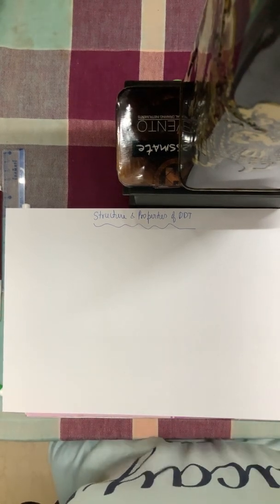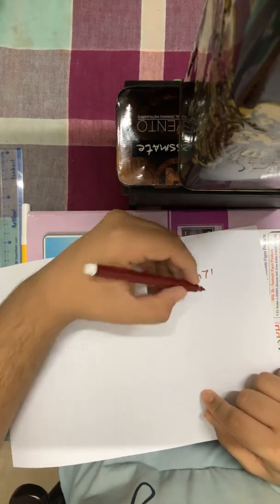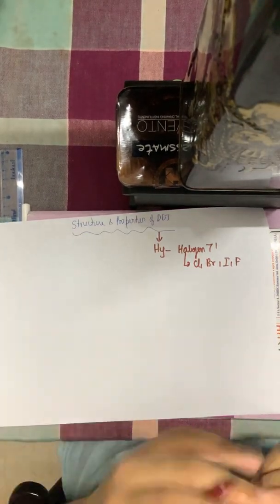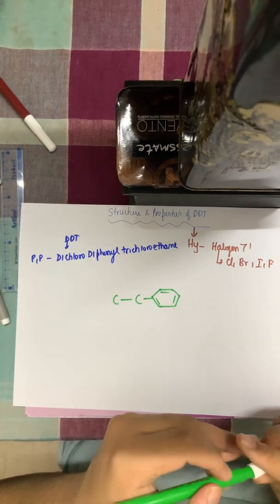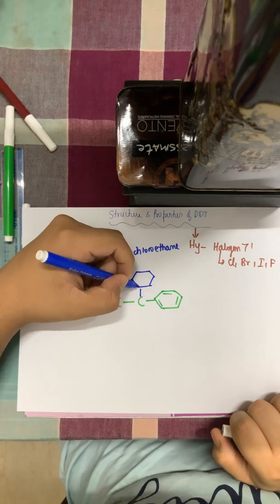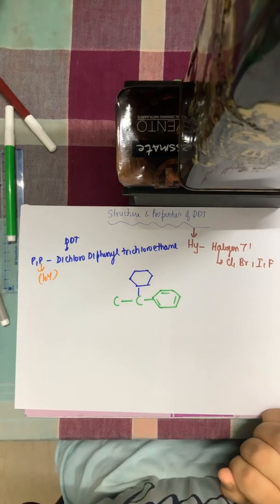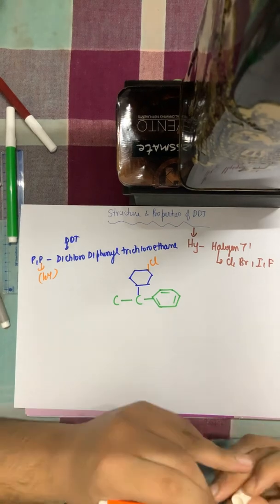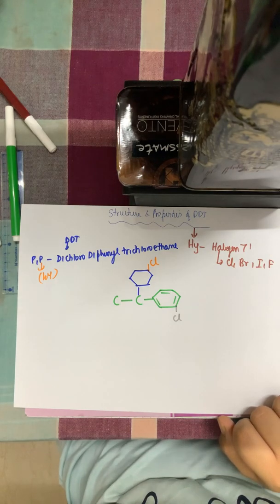Halo alkenes and haloarenes : DDT structure and properties made easy (polyhalogen compounds)